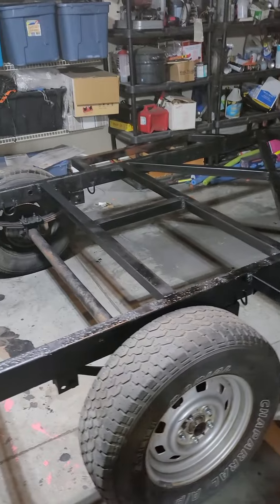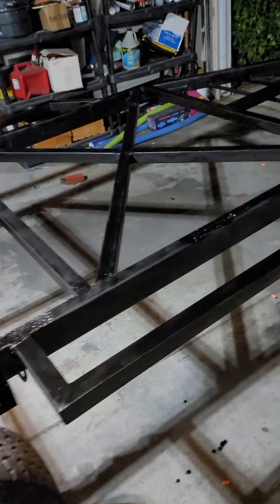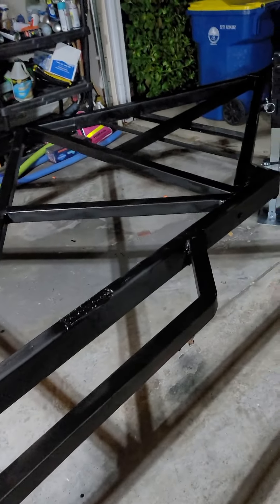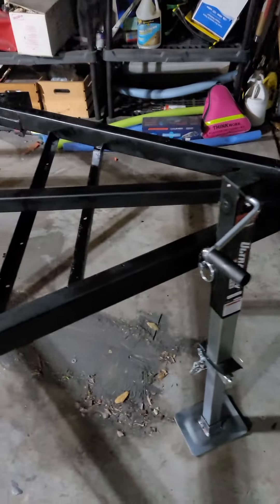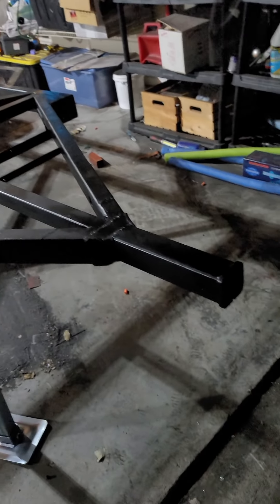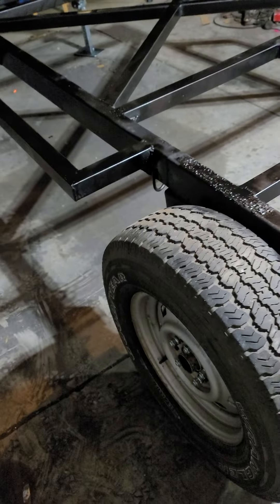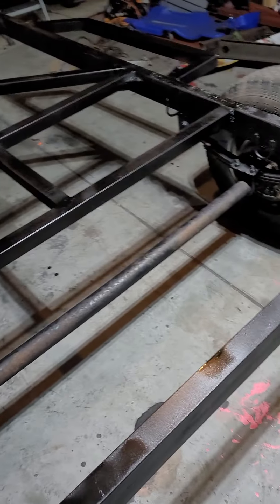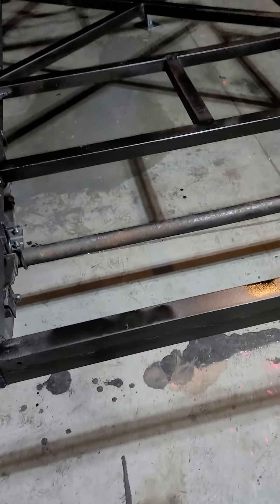Overland Build Trailer Log #4